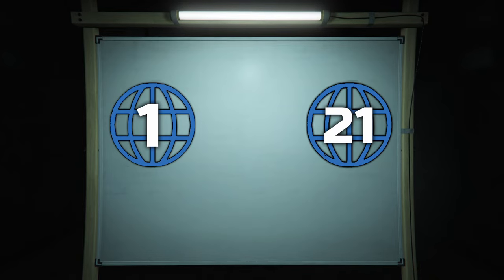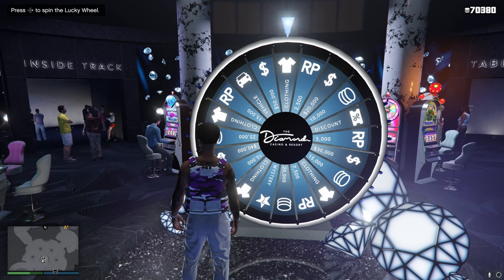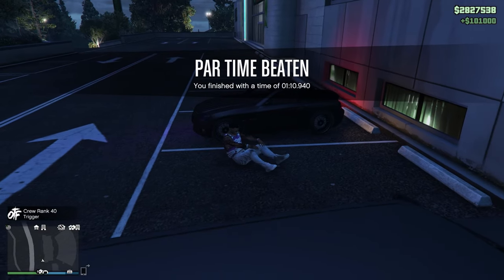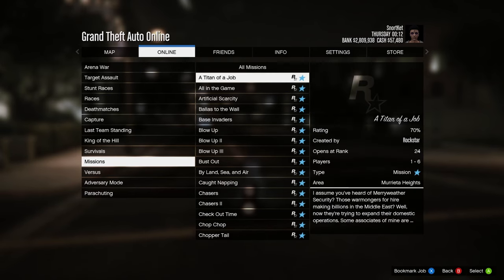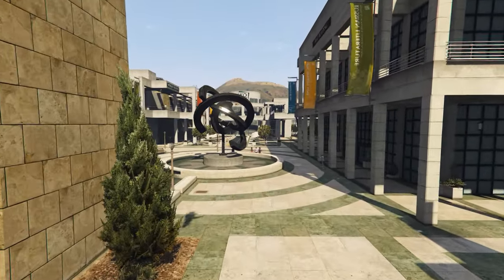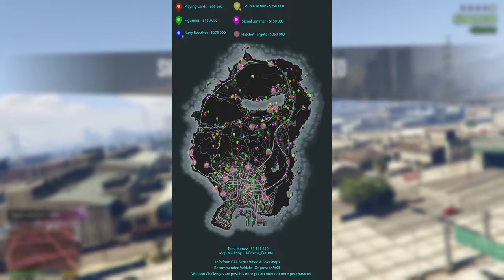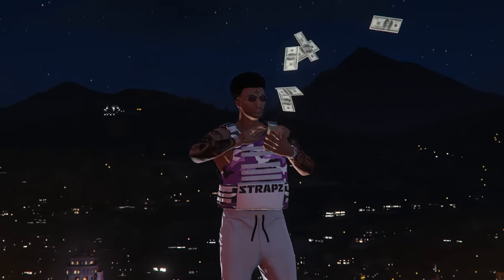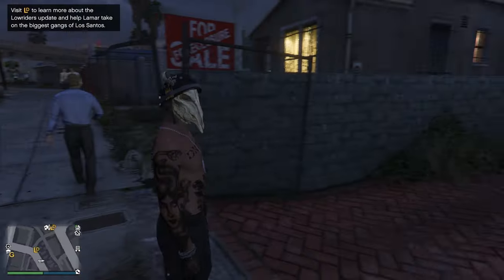The Complete GTA Online RANK UP Guide 2024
How to rank up fast in GTA Online (Solo), get to level 100 quick! or rank 8000 if you're dedicated! The ultimate guide to ranking up your GTA 5 character to get a high RP level so you can unlock all that GTA V Online offers! GTA 5 rank up glitch posted too but this is a full guide of mainly legit methods! The best methods! GTA 5 rank up fast.

Every Like is a % took back from Lester's heist cut! 👊